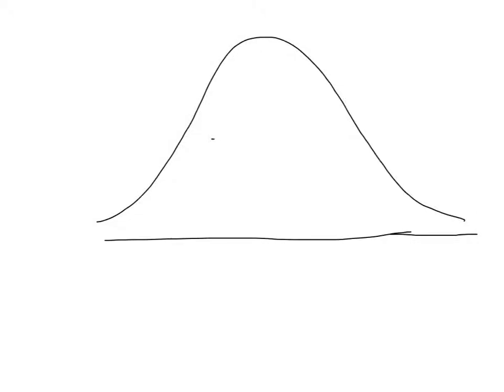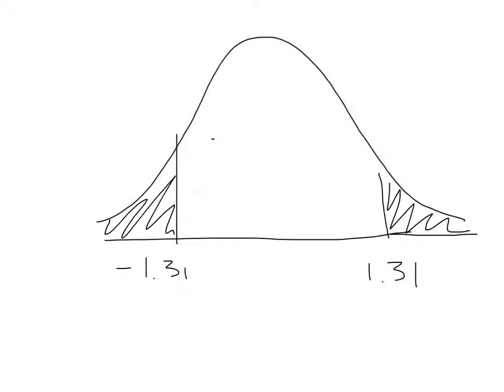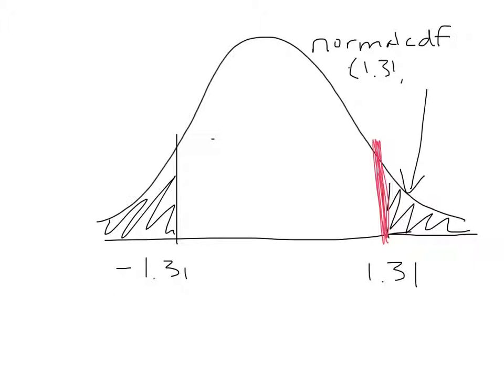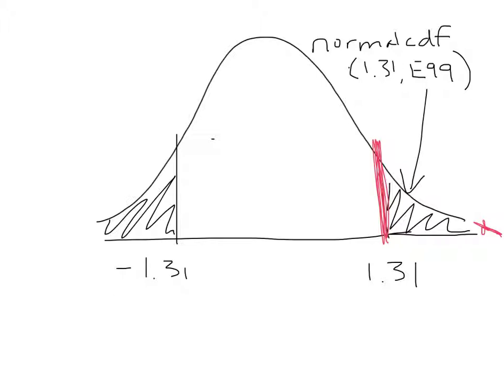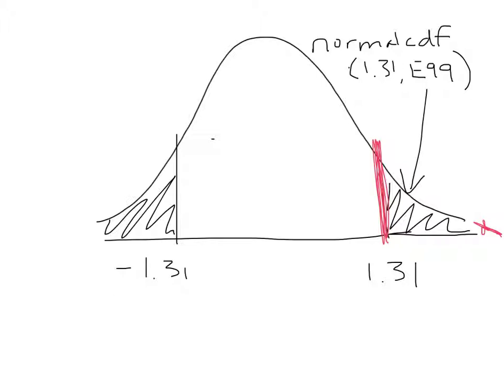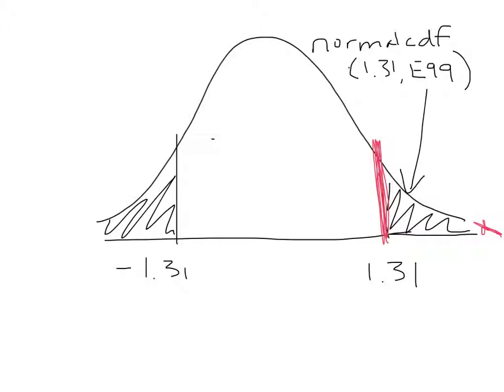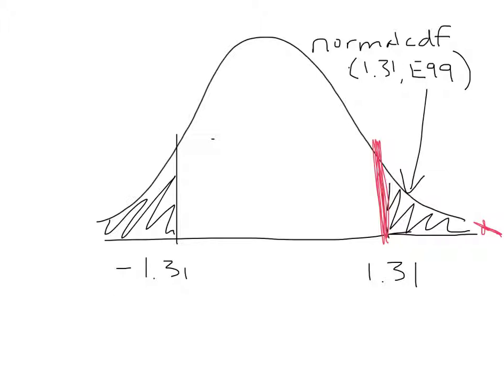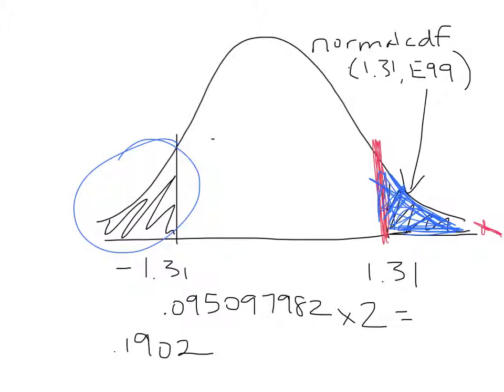Normal curve area in tails